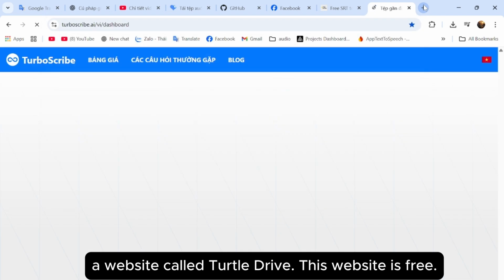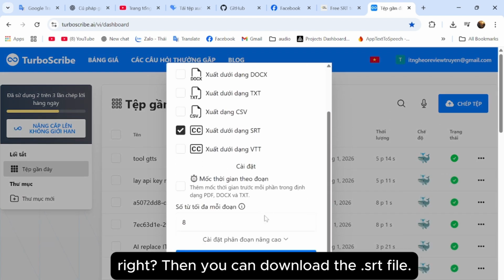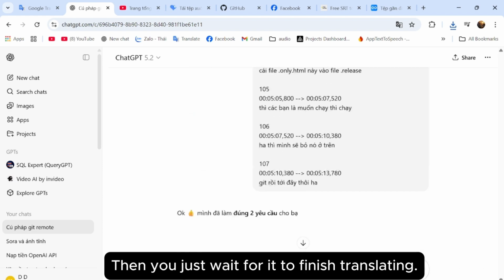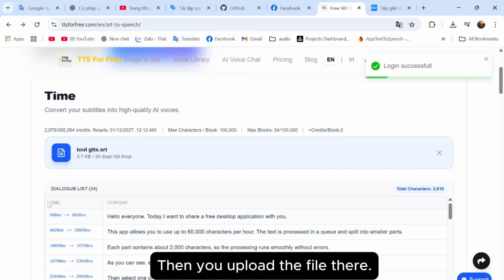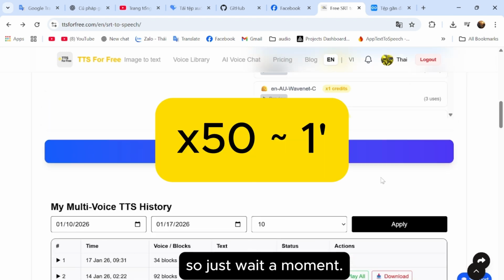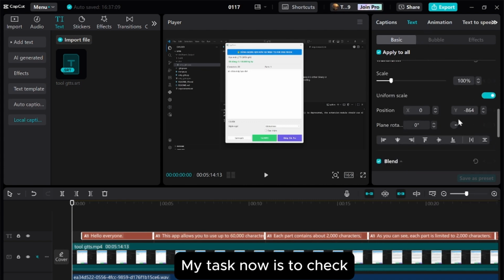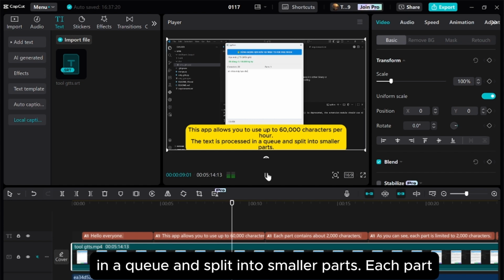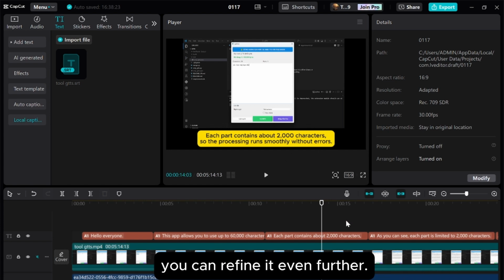Convert Vietnamese Video to English Voice Using SRT (Free AI Tools)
Convert Vietnamese Video to English Voice Automatically (Free Tools)

In this video, I show you a simple workflow to:
- Convert Vietnamese video to English audio
- Generate and translate SRT subtitles
- Turn SRT into English speech using free tools

This method works well for YouTube videos, online courses, and tutorials.

Suitable for:
- Video tutorials
- Online courses